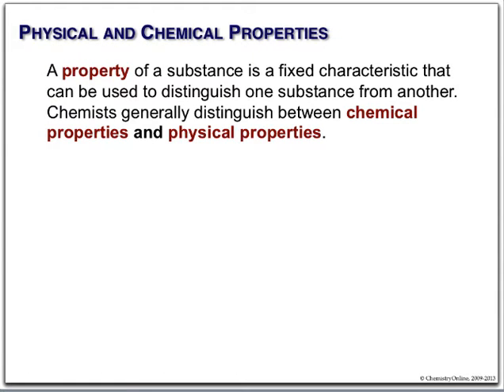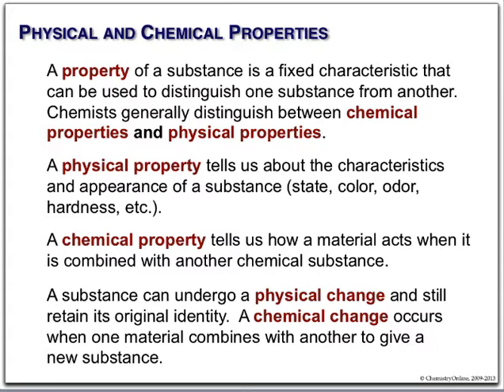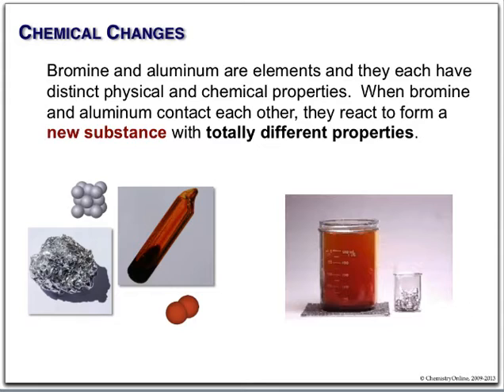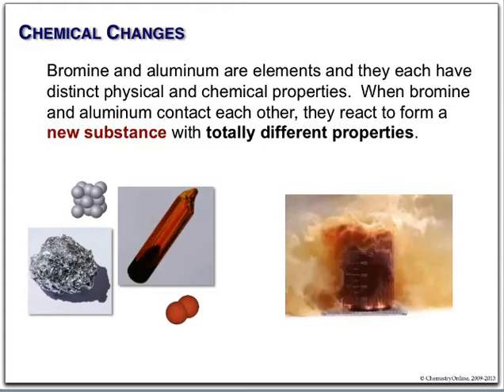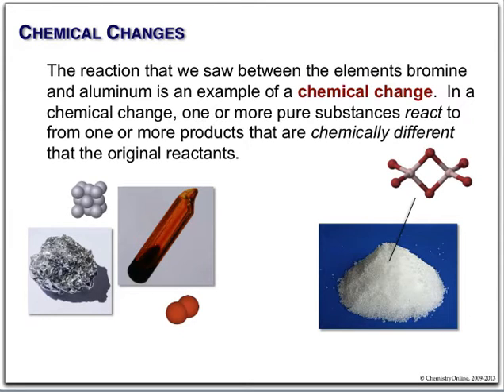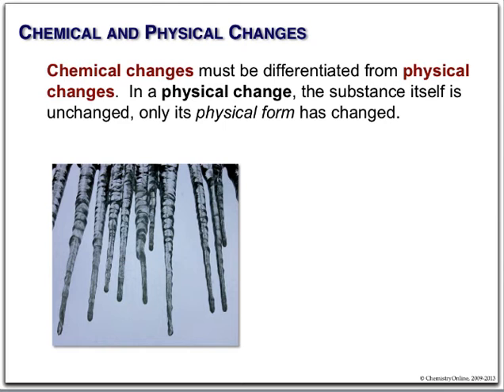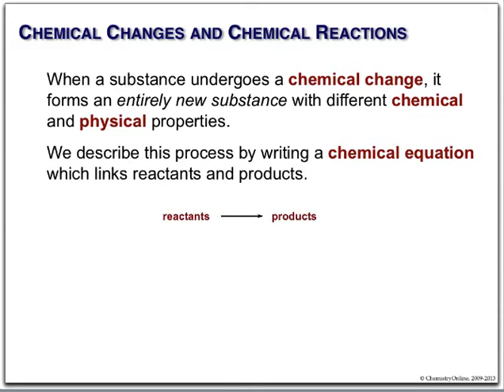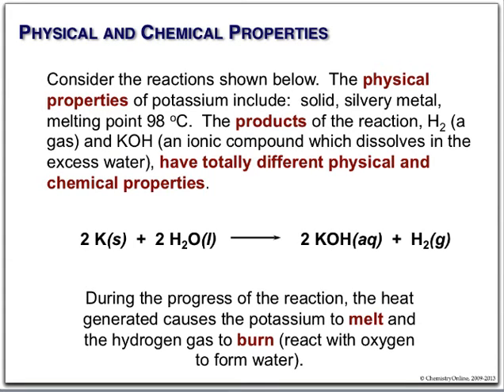Chemical and Physical Properties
This is a simple tutorial dealing with Chemical and Physical properties.  Use this for review, or as part of the "Flipped Classroom".